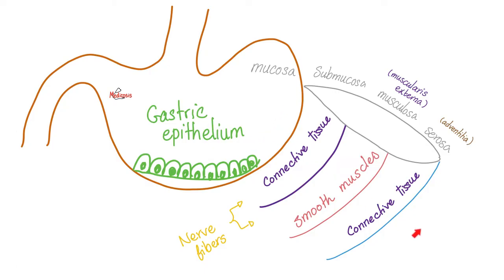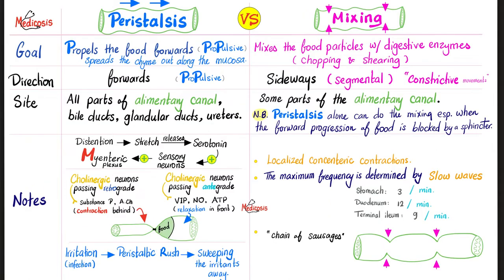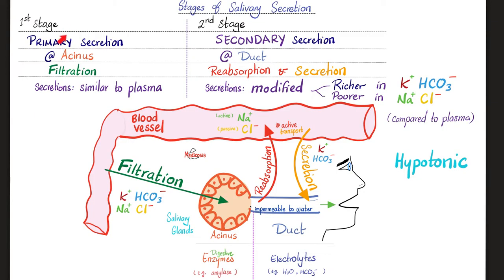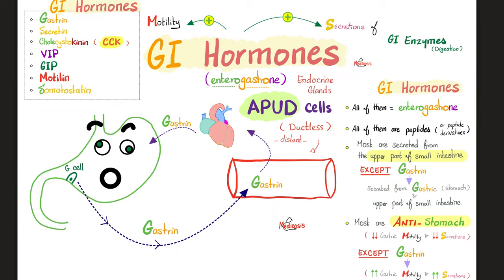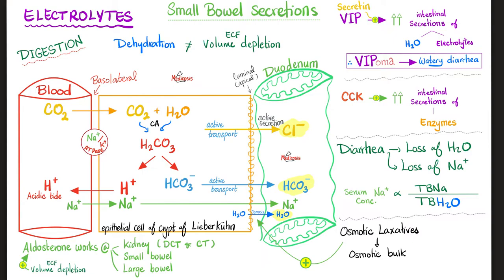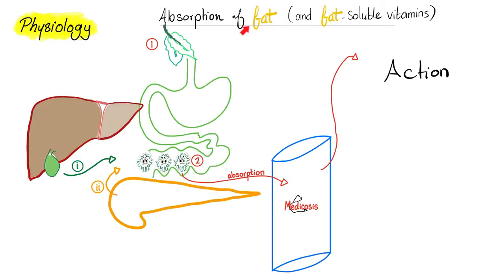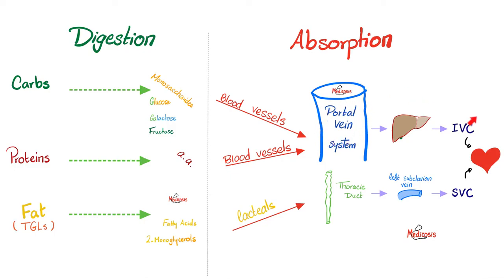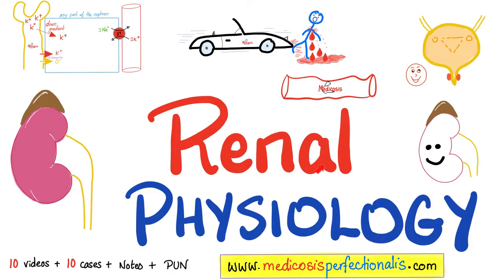Gastrointestinal (GI) Physiology in 27 Minutes - The Ultimate Quick Review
Gastrointestinal Physiology Quick Review…Chewing, Salivation, Swallowing (Deglutition), Digestion Absorption, Excretion (Elimination or defecation)…GI reflexes. Mouth, Pharynx, Esophagus, Stomach, small intestine, large bowel (colon). Amylase, lipase, enteropeptidase (enterokinase), pepsinogen, trypsinogen, procarboxypeptidase…Gastrin, Secretin, Cholecystokinin (CCK).